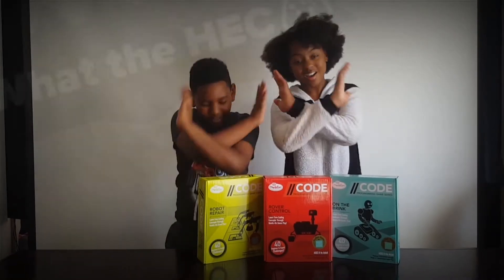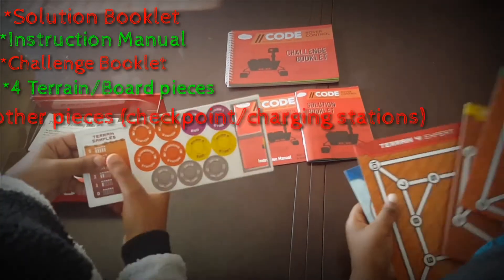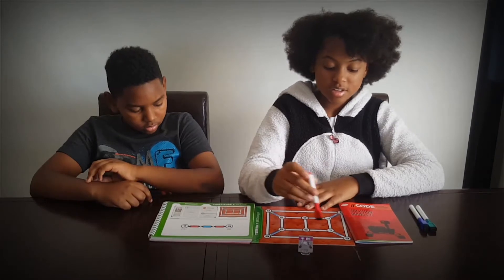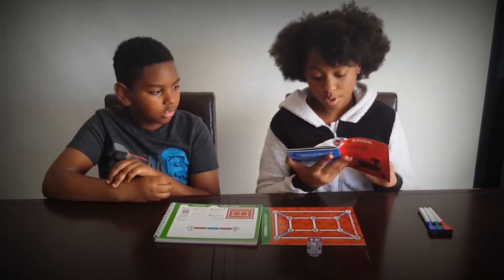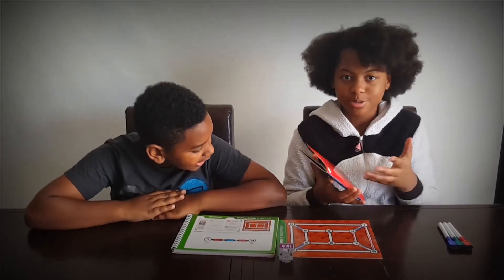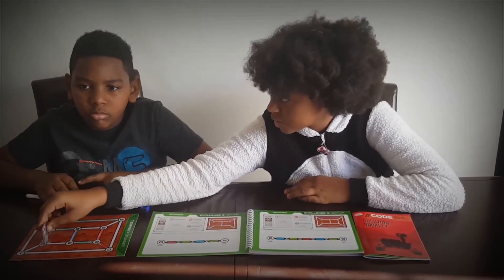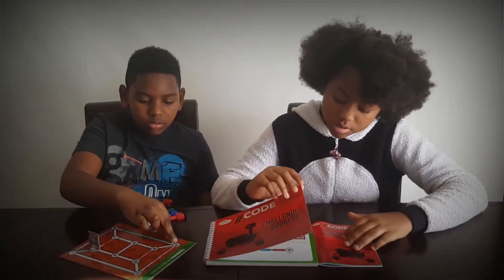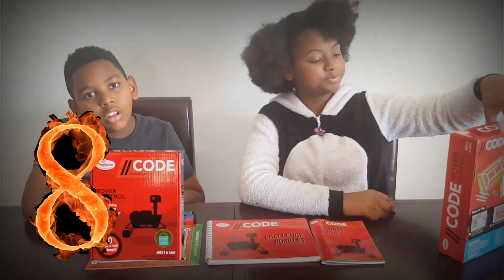Thinkfun Code Rover Control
Coding Board Game
Instructions and Review